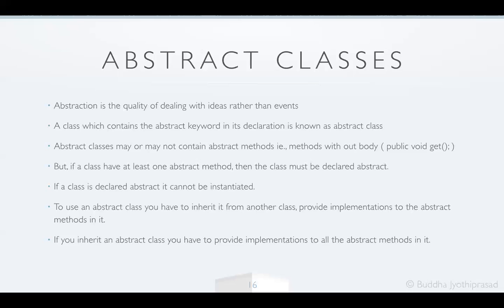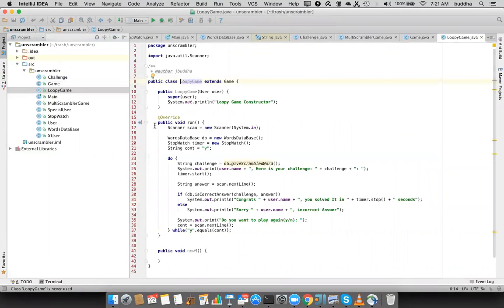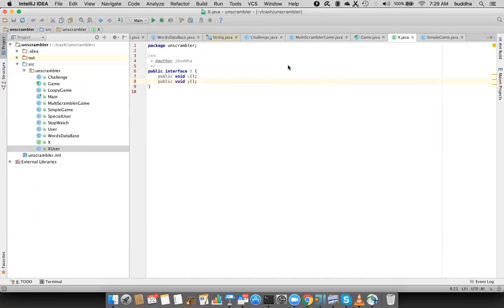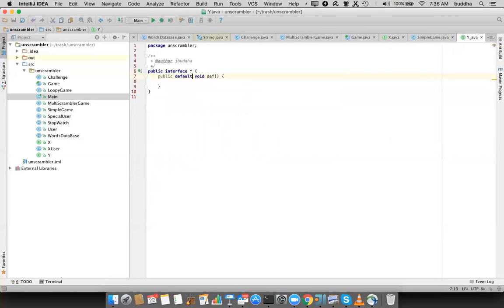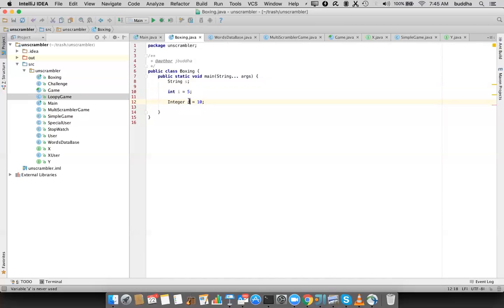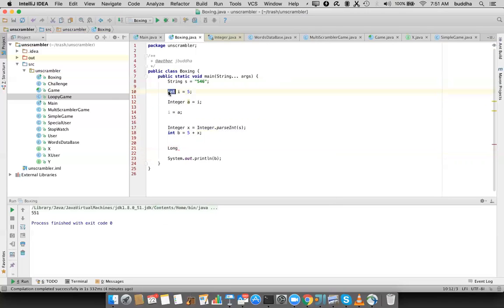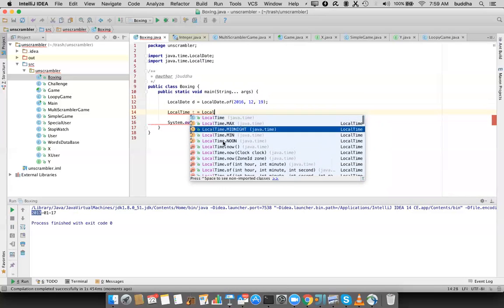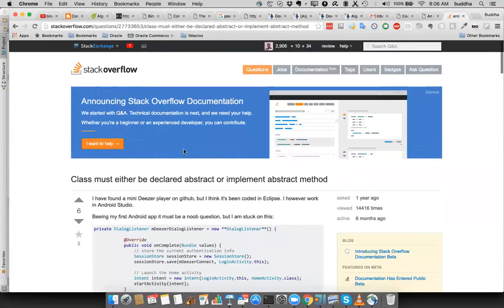Java - Abstract Classes, Interfaces, Wrapped Datatypes, Date Time API